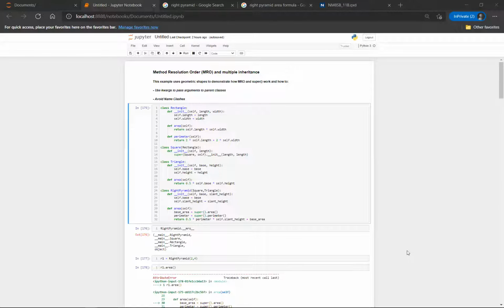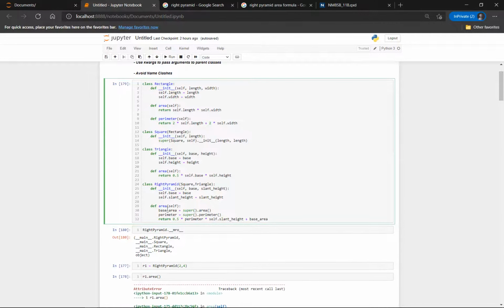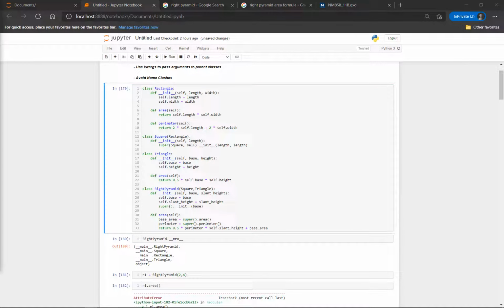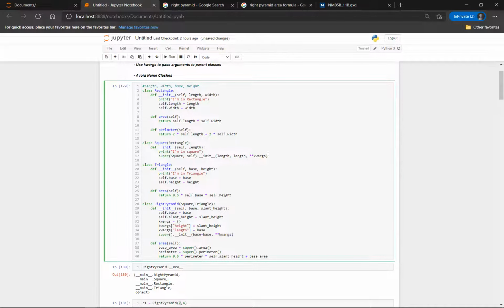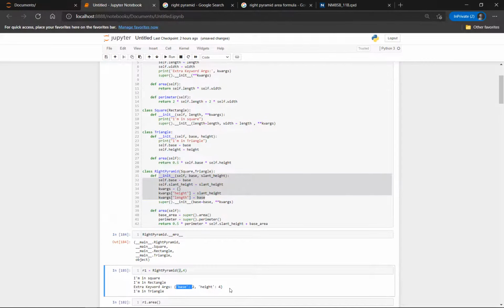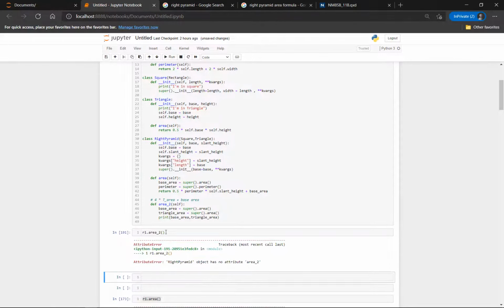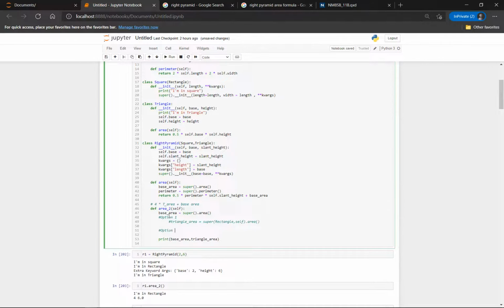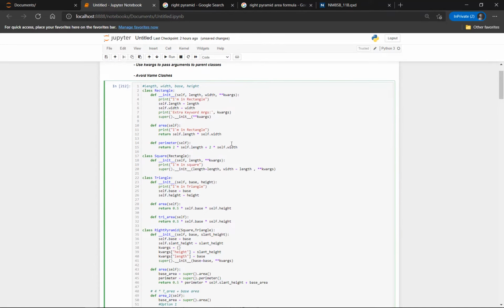Python OOP - MRO and Multiple Inheritance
This is an example of Python's method resolution order (MRO) and how it works in a scenario with multiple inheritance. The video shows the use of super() and super(Class, my_object) as well as **kwargs to avoid name clashes.